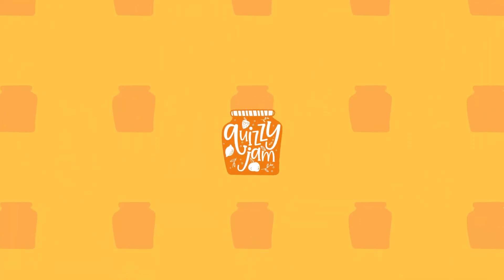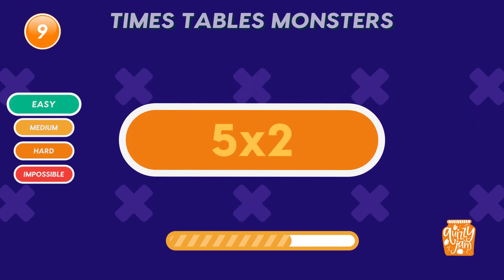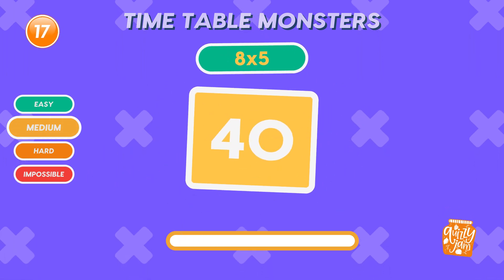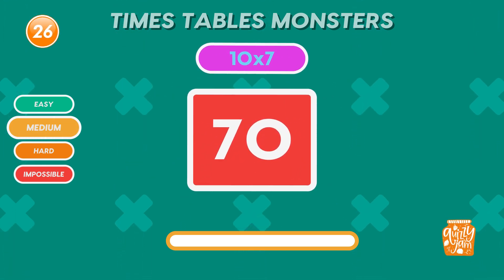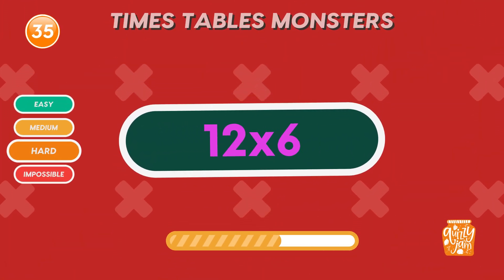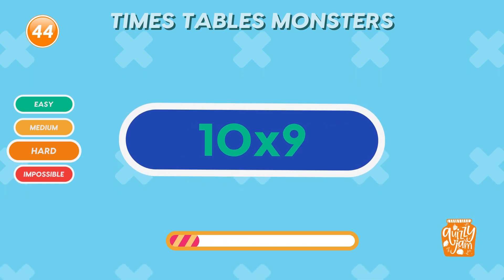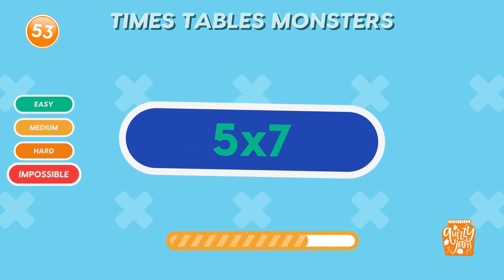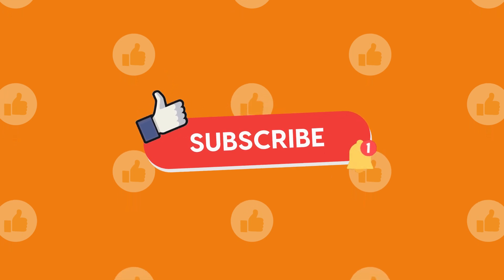Times Tables 2 to 12 | Multiplication Tables 2 to 12 | Can You Beat Them All?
🎯 Are you ready to challenge your math skills with times tables quiz! Welcome to the "Times Tables 2 to 12 | Multiplication Tables 2 to 12 | Test Your Math Skills with 60 Questions" 🧠💡

Ready to put your multiplication skills to the test with multiplication table quiz, and even test your brain with some cool maths trivia? In this fast-paced math quiz, you’ll face a series of multiplication questions designed to sharpen your math abilities, learn times tables 2 to 12 easily and boost your math skills. and boost your times tables knowledge with multiplication table in english. Whether you're just starting out or you're aiming to become a multiplication master, this quiz will help you level up your skills! Practice Multiplication Tables 2 to 12 to improve speed and accuracy.

🔥 Challenge yourself with timed multiplication questions, and see how many you can get right. Perfect for students, educators, or anyone looking to improve their math fluency and problem-solving abilities. Challenge your friends, family, and classmates to beat your score! The more you play, the faster you’ll get!

Share this quiz with friends and family – let’s see who can score the highest!

💥 Video Chapters
00:00 - Intro
00:15 - Easy Times Tables Questions
03:20 - Medium Times Tables Questions
06:25 - Hard Times Tables Questions
09:30 - Impossible Times Tables Questions

👉 Don't forget to:
- Like 👍 if you challenge lover!
- Share the video with friends and family!